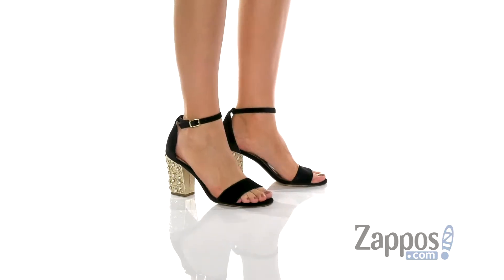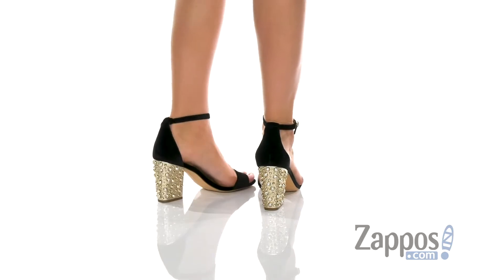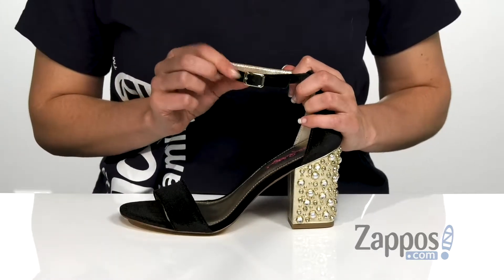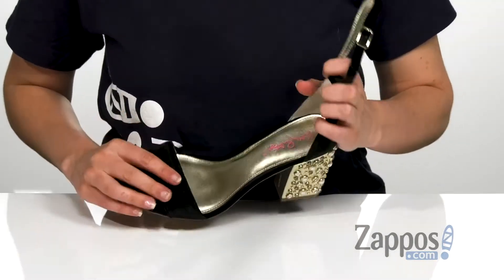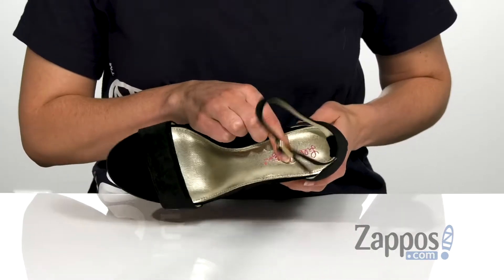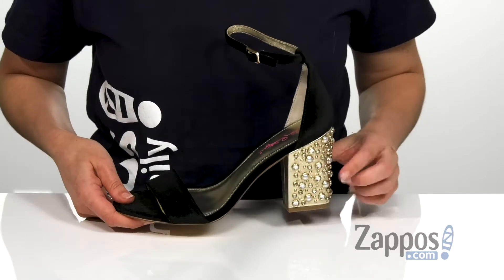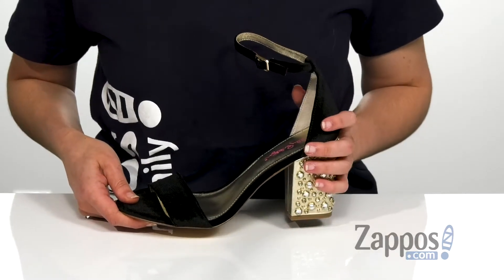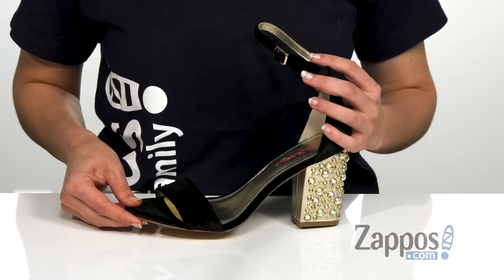Lilly Pulitzer Amber Lynn Sandal SKU: 9158165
A gorgeous velvet sandal that'll make your outfit extra special.
Heeled sandal features a velvet upper.
Adjustable ankle strap.
Smooth gold metallic faux leather insole.
Metallic block heel.
Man-made outsole.
Imported.